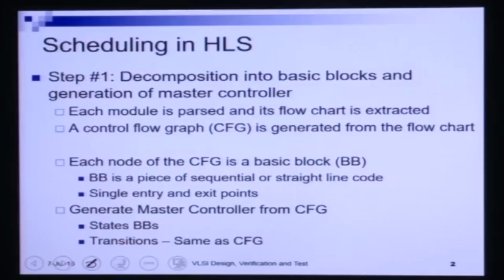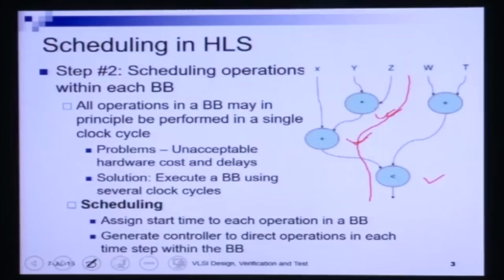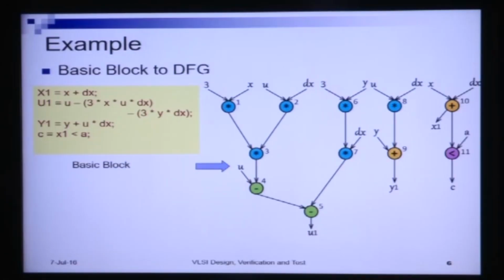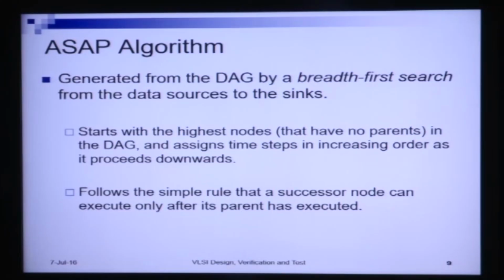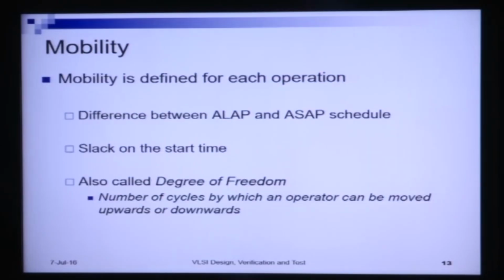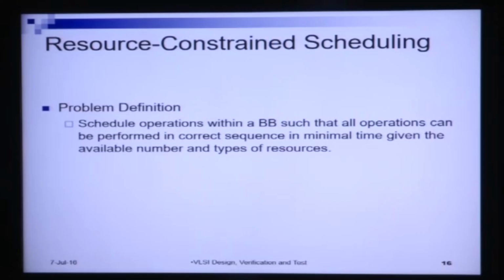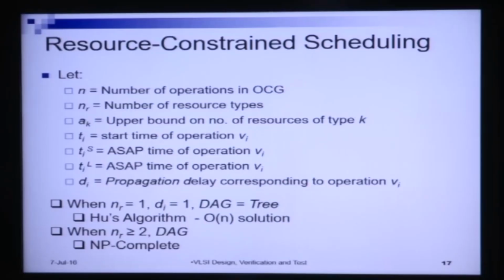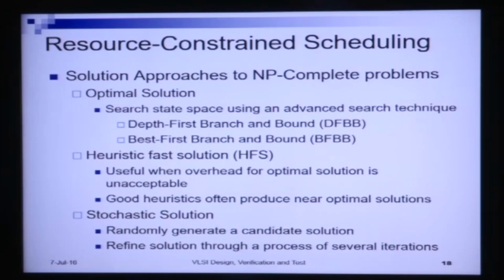Scheduling in HLS (Part-1)